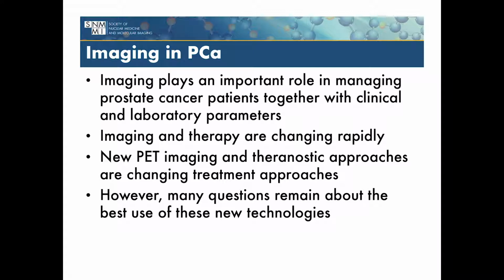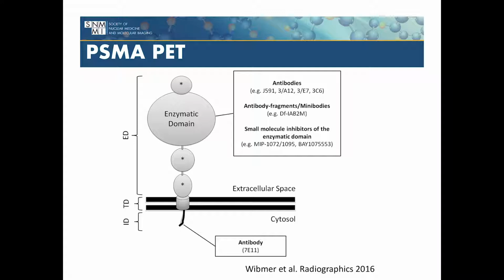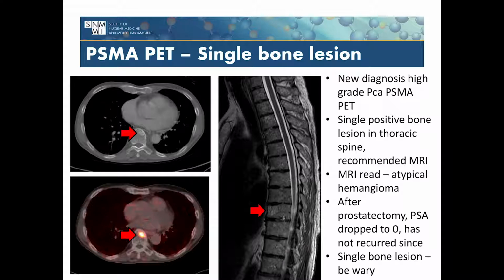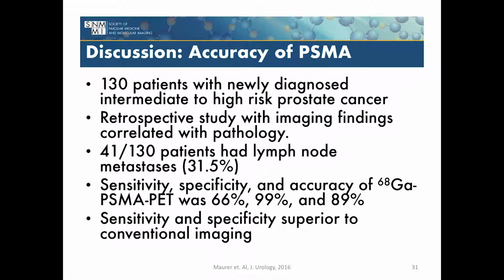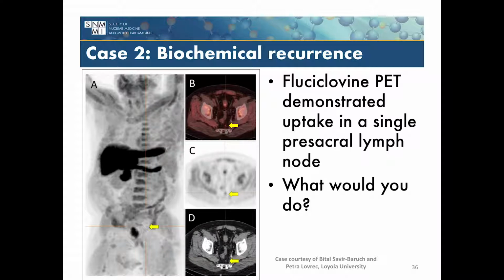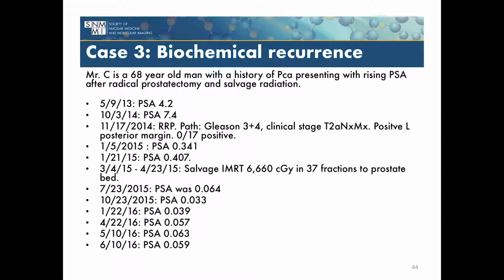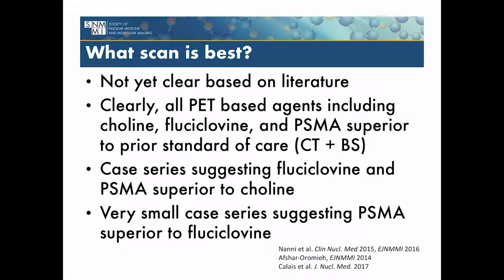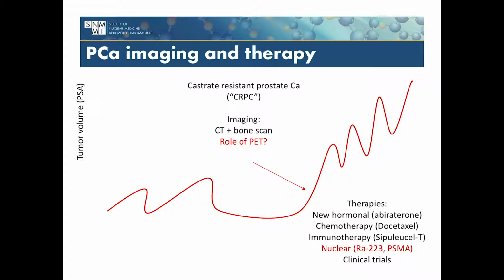Incorporating New PET Imaging | Interesting Cases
Robert R. Flavell, MD, offers an introductory overview of theranostics and advances in nuclear imaging and therapies, especially prostate-specific membrane antigen (PSMA) agents. Subsequently, he leads a panel with Susan F. Slovin, MD, PhD, E. David Crawford, MD, and Phillip J. Koo, MD in reviewing four distinct prostate cancer cases, sharing their thoughts and recommendations with regard to use of recently developed imaging agents and therapies.